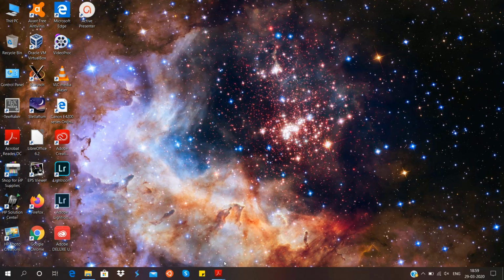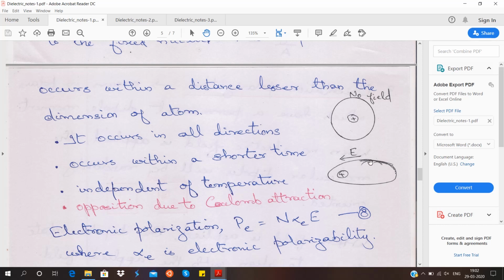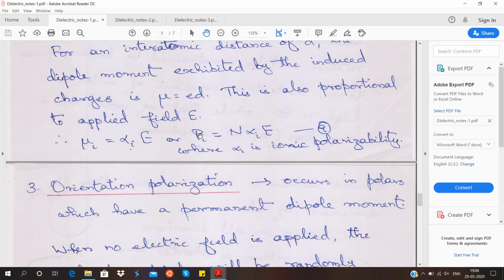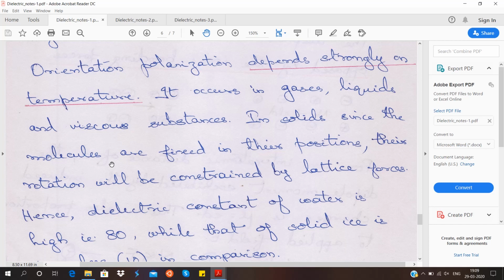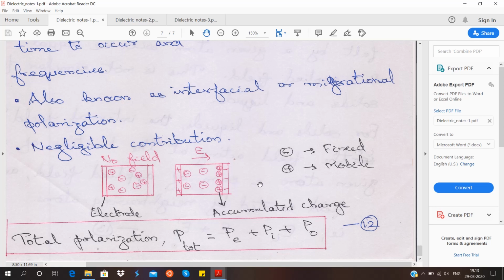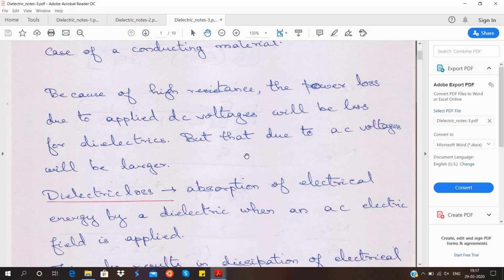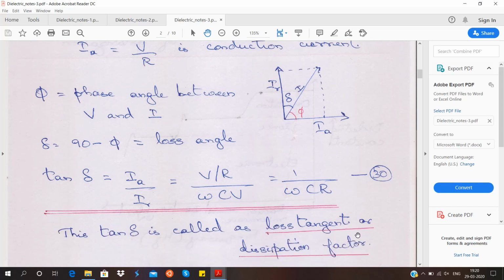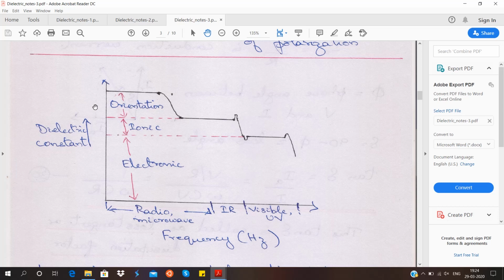Lecture 2: Dielectrics-Types of Polarization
This lecture explains the different types of polarization, their temperature and frequency dependency along with the concept of dielectric loss.
There was a silly mistake in my note related to dielectric loss, I have corrected the same while explaining.

References:
Engineering Physics, S. Chand Publications, Avadhanulu & Kshirsagar
Engineering Physics, WILEY Publications
Engineering Physics, Pearson Publications, DSU edition
University Physics, Pearson Publications